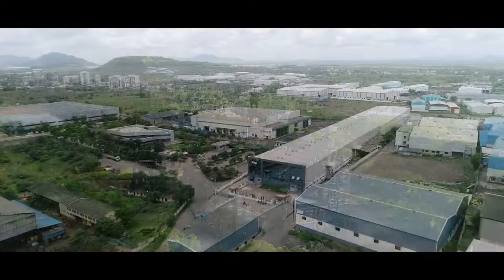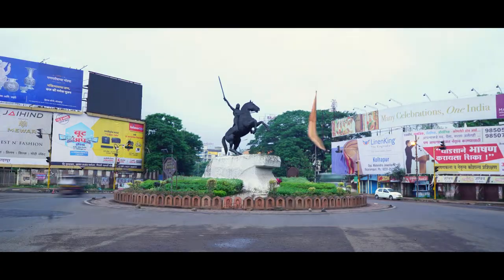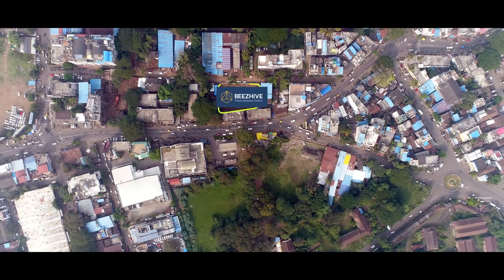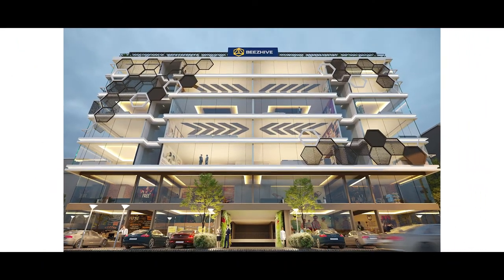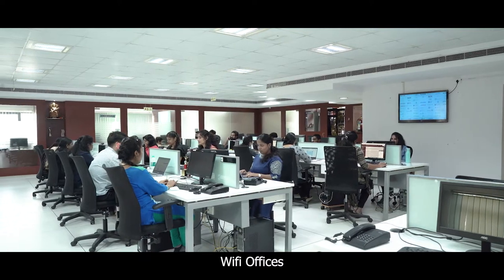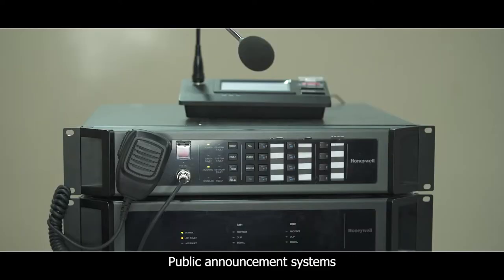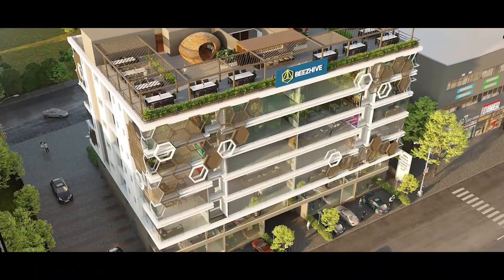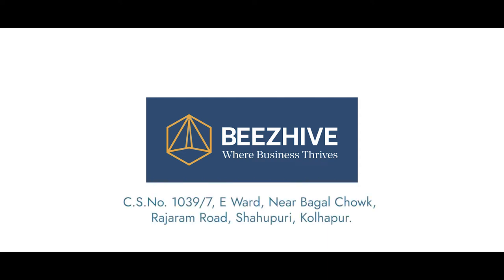youtube video #-4ujPOGjzCU